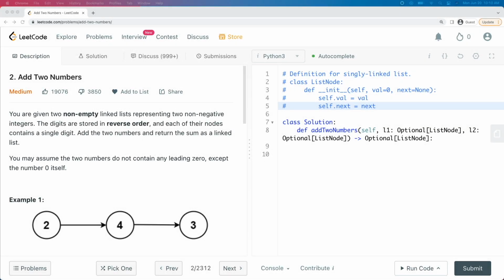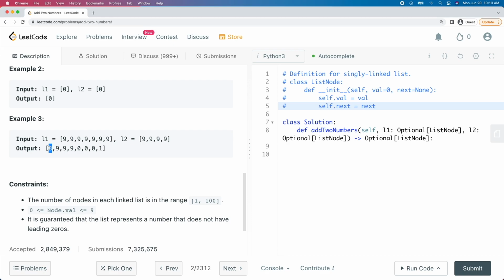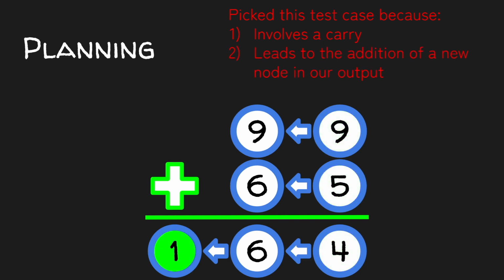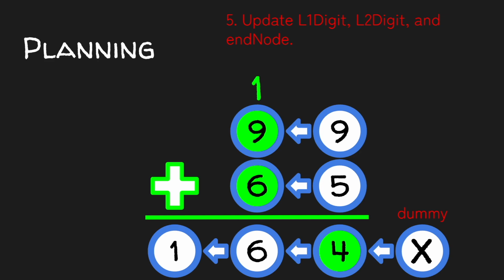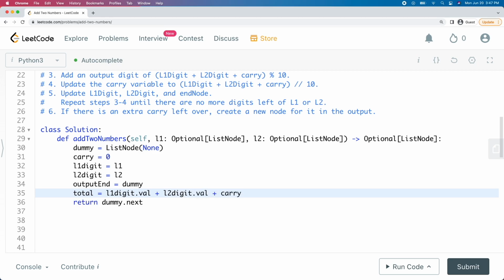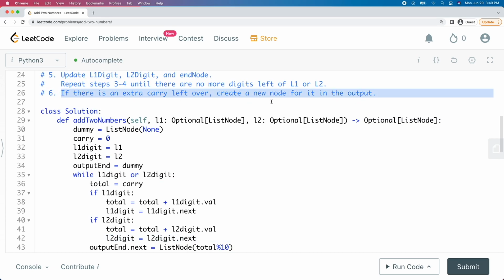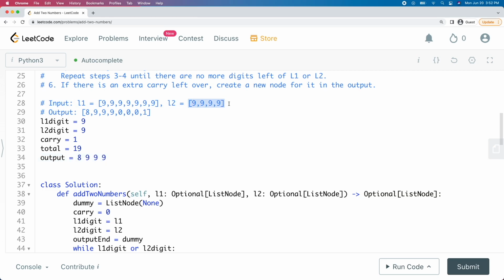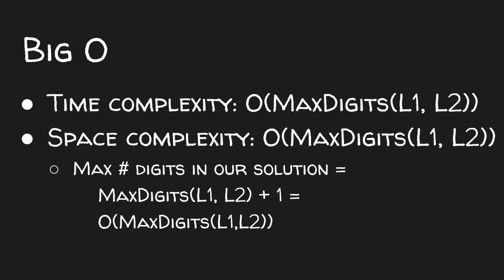Practice with Dummy Head Approach / LeetCode #2 Add Two Numbers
In this video, I go over Leetcode problem 2, Add Two Numbers. The key takeaway of this problem is getting practice with the Dummy Head
approach.

Timestamps:

0:17 Ask
3:12 Plan
7:55 Program
11:18 Line by Line Run-through
15:09 Evaluate